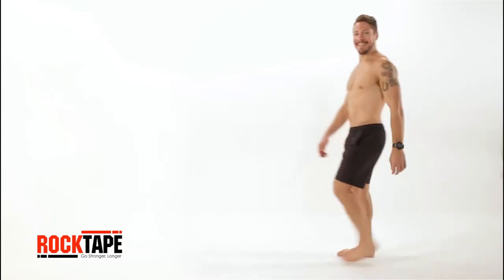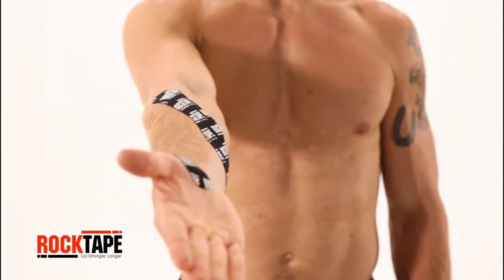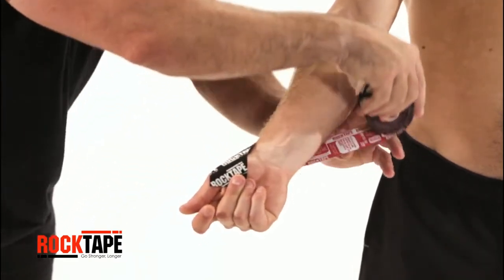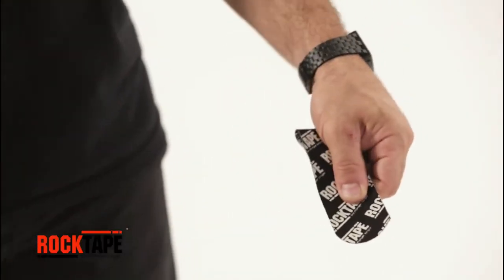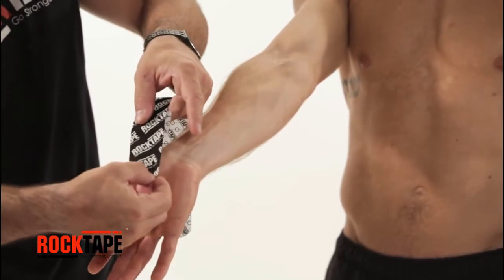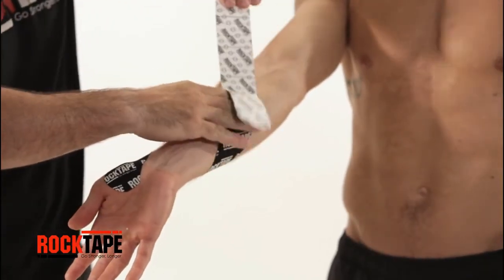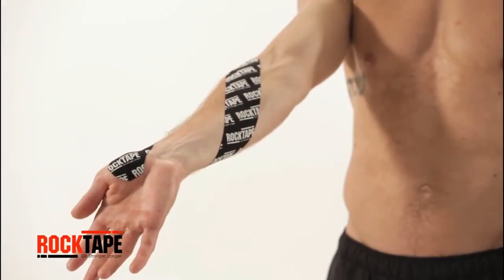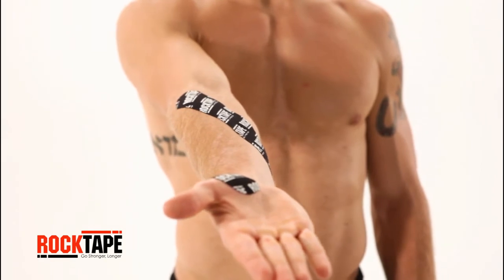Rocktape - Kinesiology Tape Instructions for Forearm Spiral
Simple kinesiology taping instructions for forearm spiral. Kinesio taping relieves pain and inflammation from sports injuries, arthritis and more.